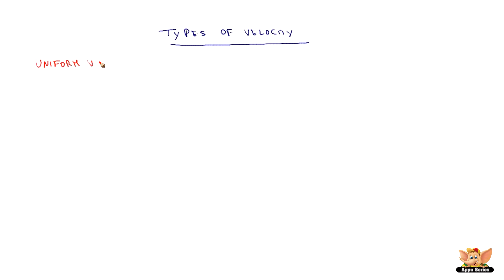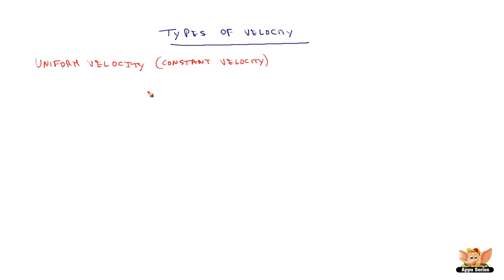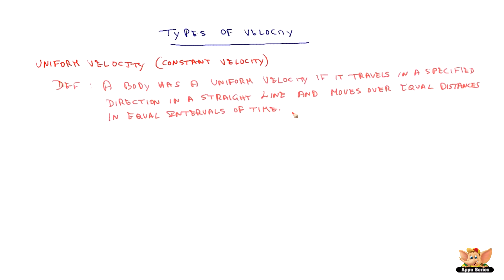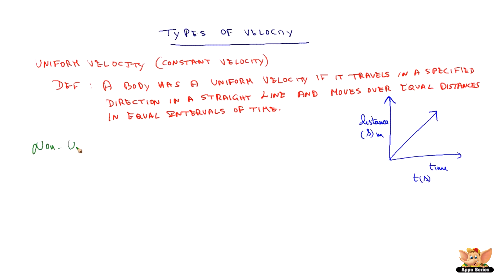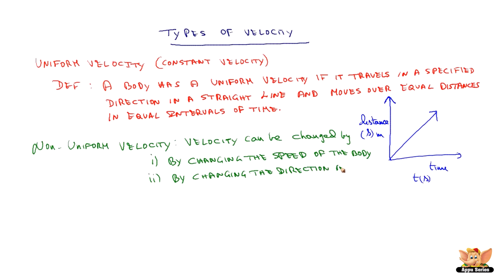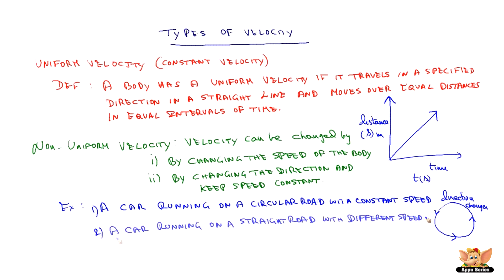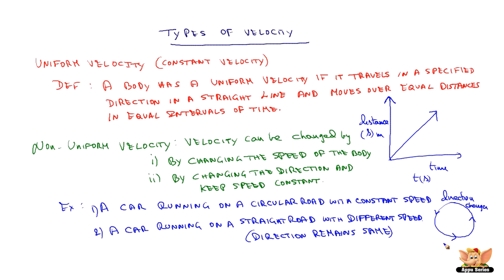Types of Velocity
In this video you will learn the Classification of Velocity with examples.